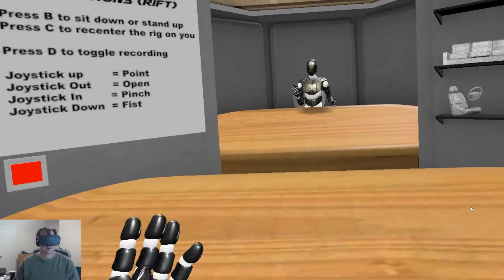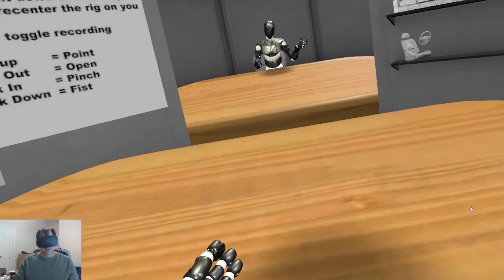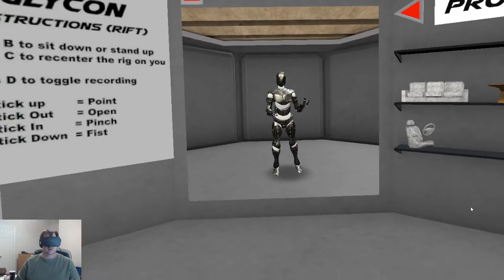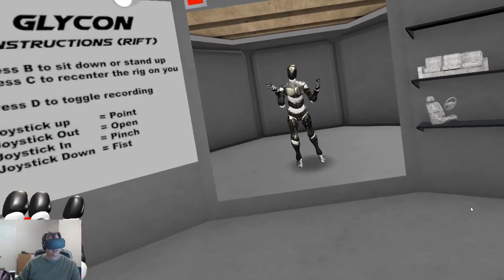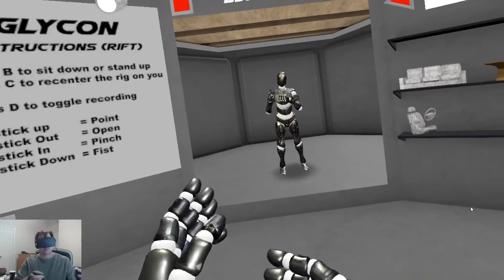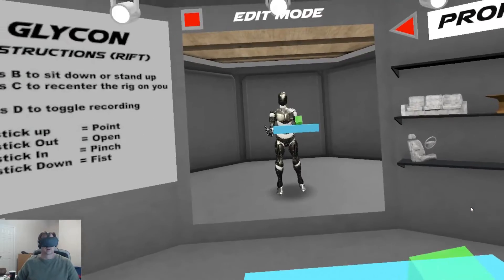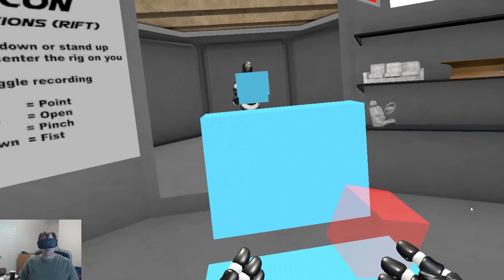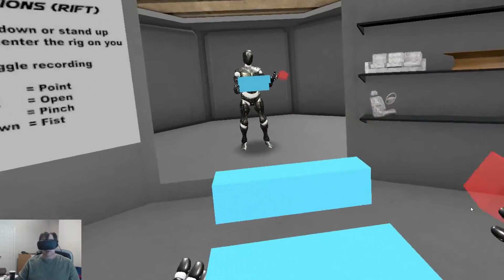Using VR to do "impossible" things in motion capture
VR mocap with Glycon is already better than traditional mocap in a lot of ways. Zero magnetic interference, instant-on, no suit to store, works great at your desk, hand gestures, and a ton of other reasons. But we're raising the bar into the 'impossible'. You cannot do this, in traditional motion capture.

Glycon will now let the artist create props, interact with them, and export them. They match the motion capture perfectly, every time.